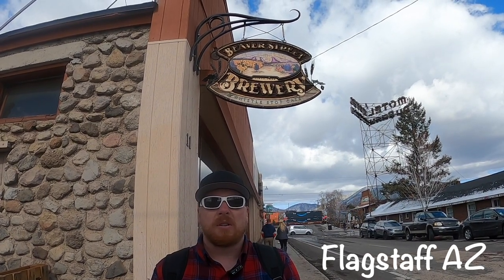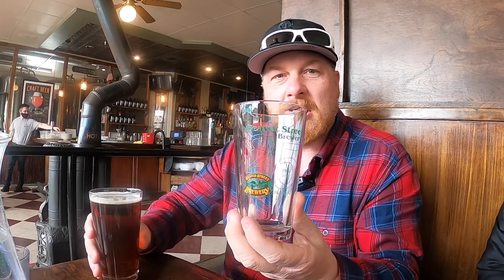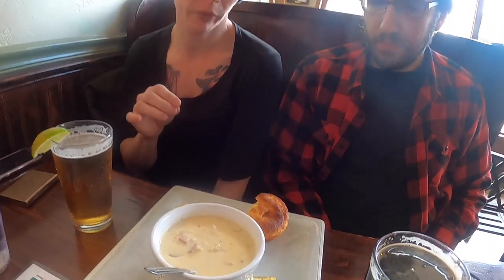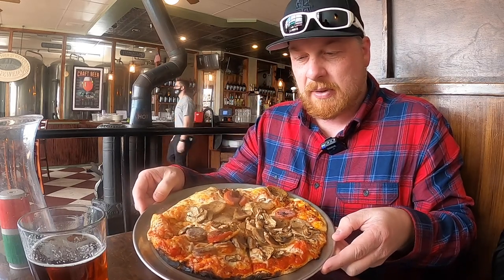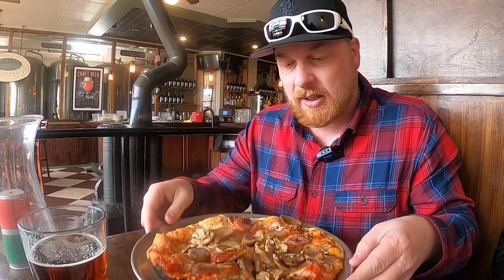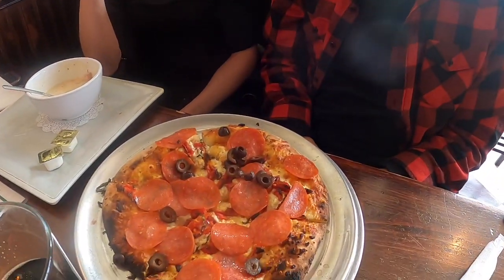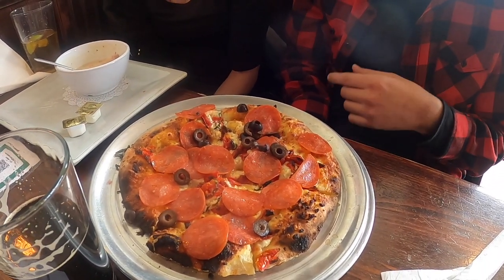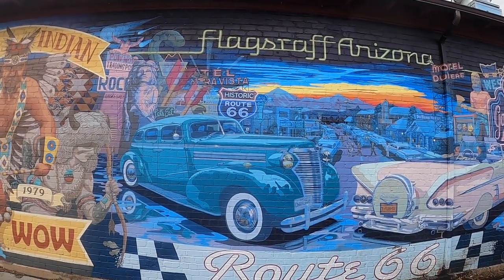Beaver Street Brewery Flagstaff AZ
If your ever in historic Downtown Flagstaff definitely check out this brewery for great beer and food.